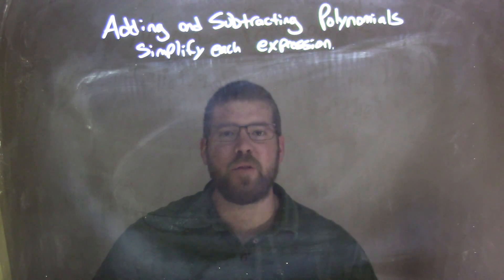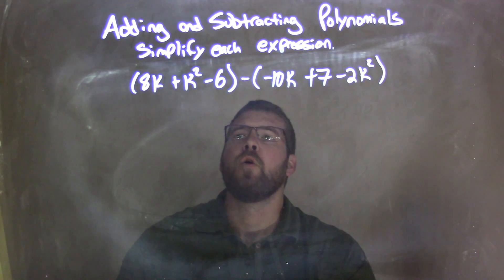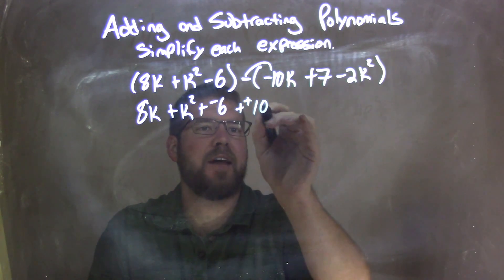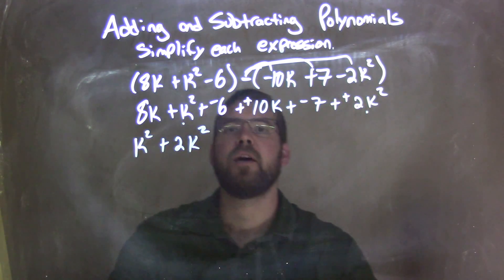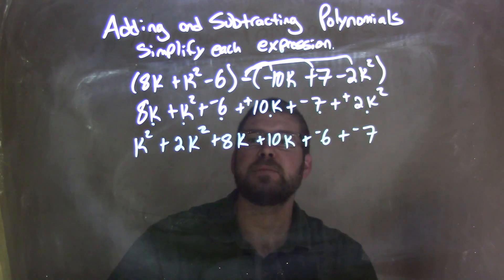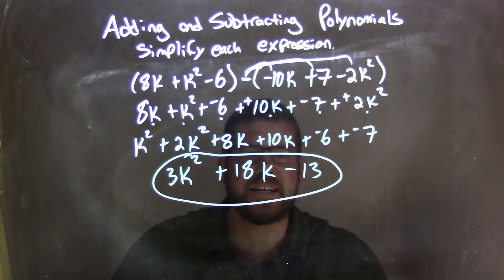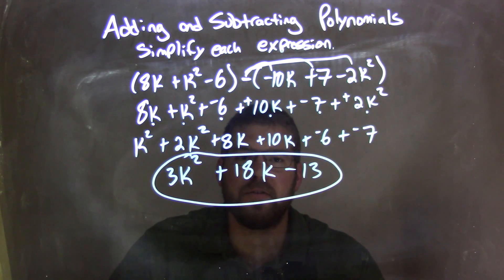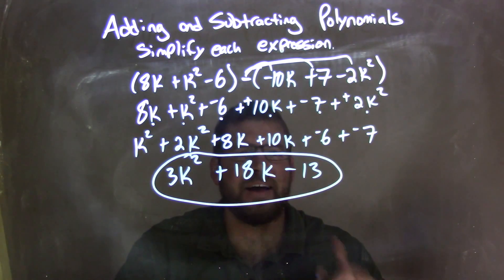Simplify (8k+k^2-6)-(-10k+7-2k^2)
In this math video lesson on Adding and Subtracting Polynomials, I simplify (8k+k^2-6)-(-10k+7-2k^2).